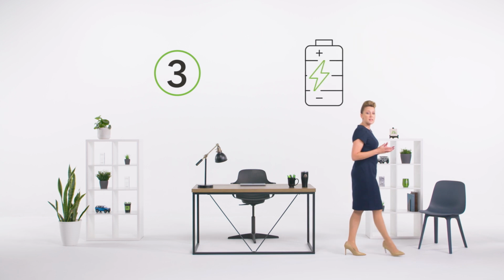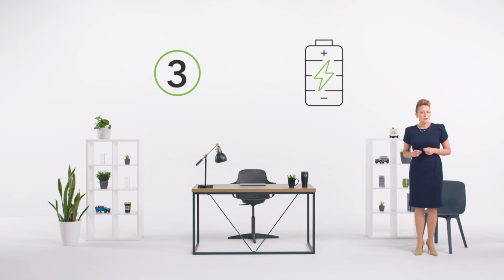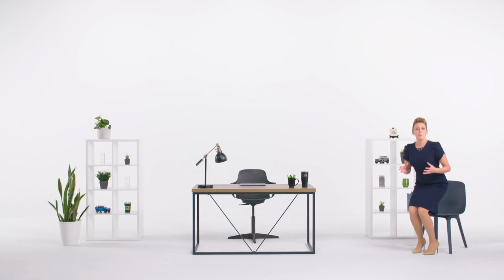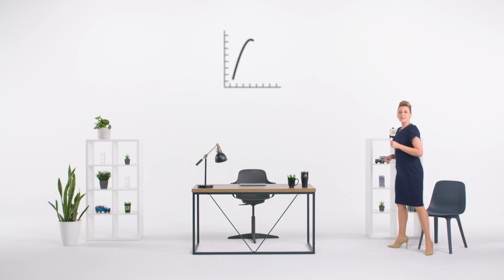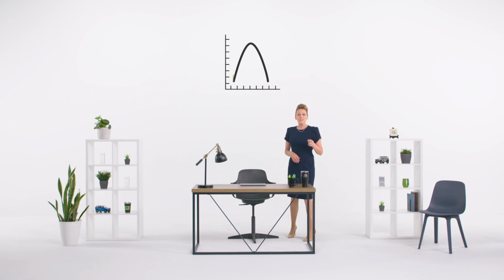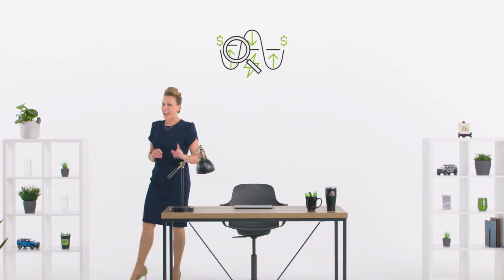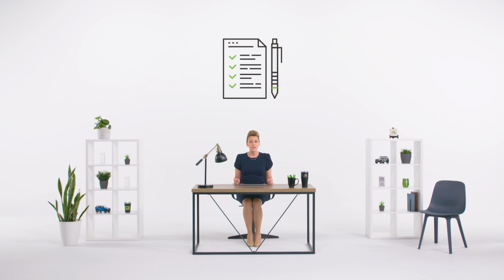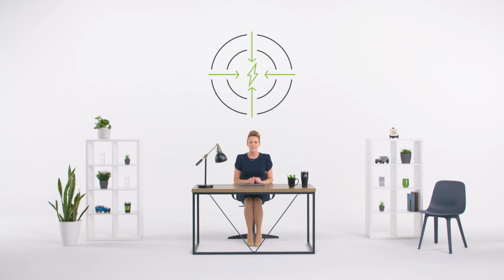EV Energy Planning & Operations | Mike Albert Fleet Solutions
Before a company can add electric vehicles to its fleet, it must first consider the infrastructure and operational necessities necessary to keep its vehicles charged and on the road. This video reviews the basic elements of EV energy planning and ops.